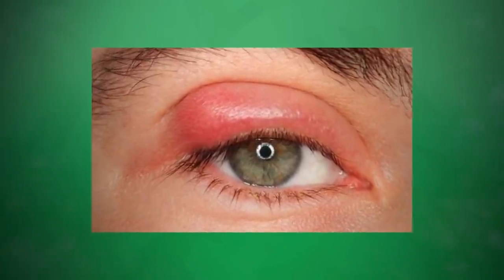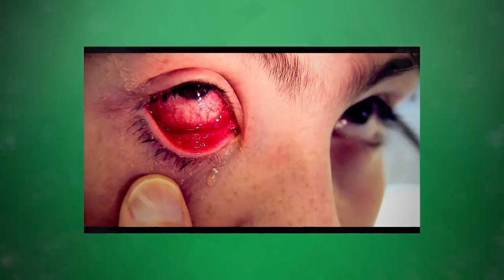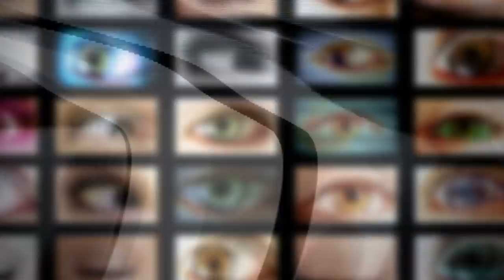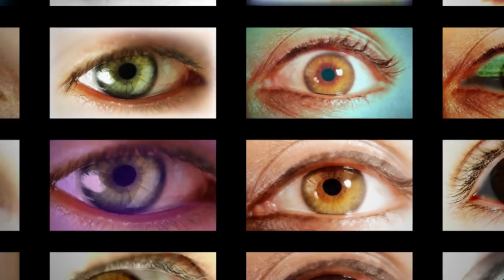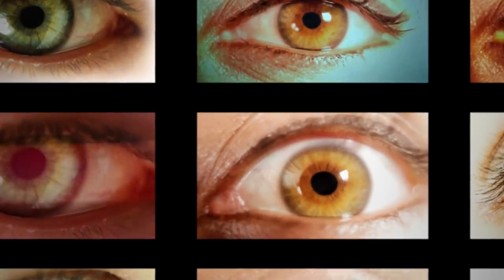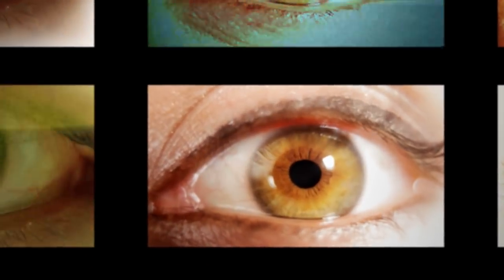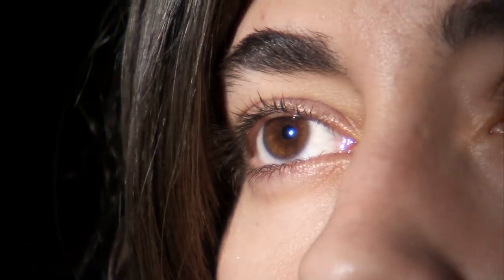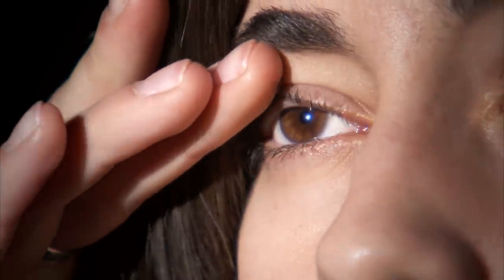What happens if you squeeze a stye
In this issue of informative videos on the channel «Hello Answer» we will give the answer to the question «What happens if you squeeze a stye?»